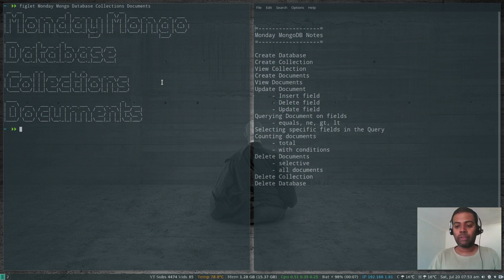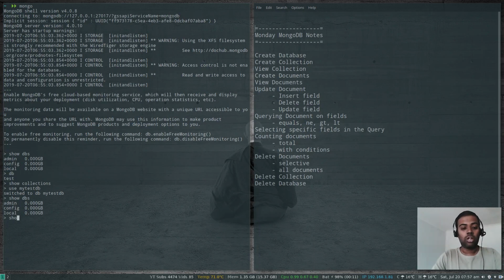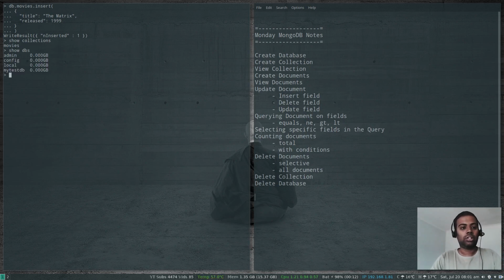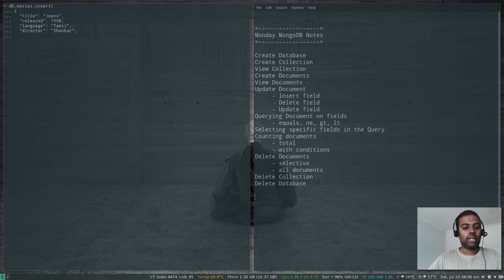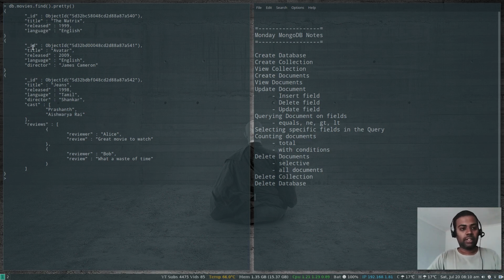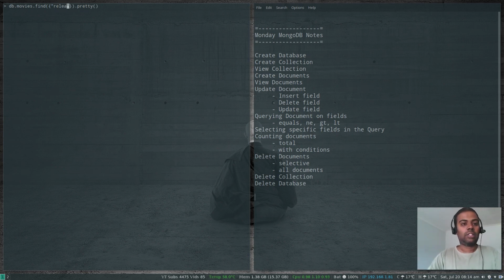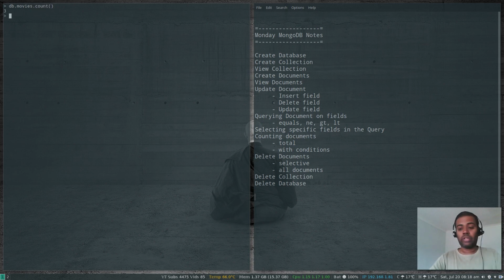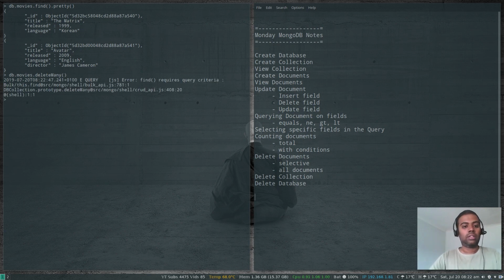[ MongoDB 3 ] Working with Databases, Collections & Documents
In this video, I will show you how to create database, collections and documents in Mongo DB. Collections in Mongo DB can be thought of Tables in Relational DB and Documents can be thought of records/rows in Relational DB.

Topics covered in this video:
Creating database
Creating collections
Inserting documents
Viewing documents with query filter
Updating documents (add/delete/update fields)
Deleting documents
Dropping collections & databases

Hope you enjoyed this video. If you have any topics related to Mongo DB in your mind, please let me know. I will add it to my to do list.